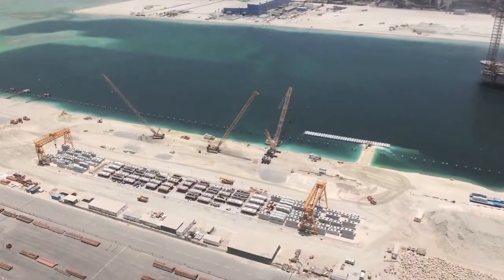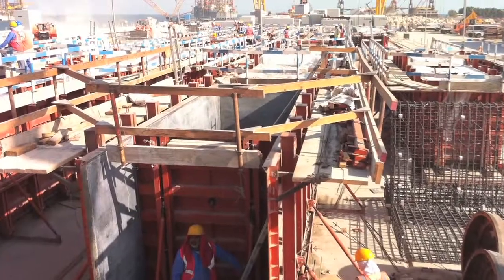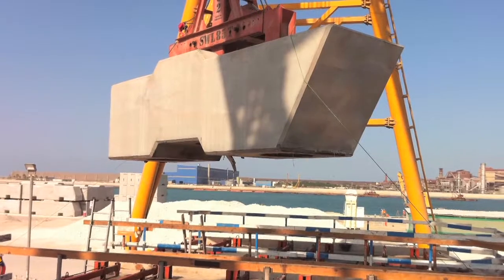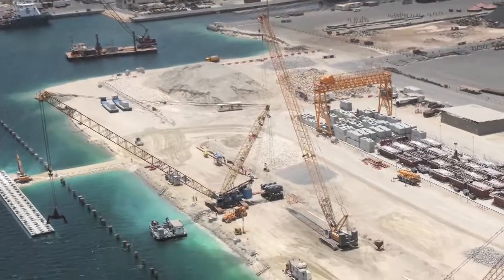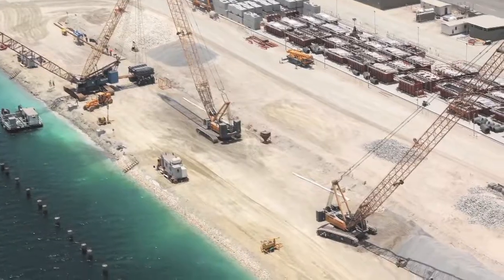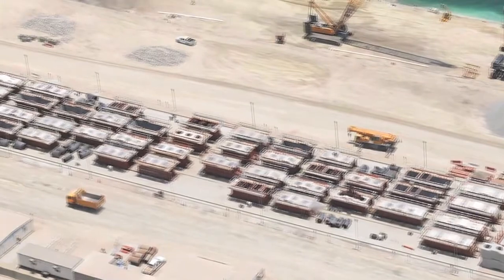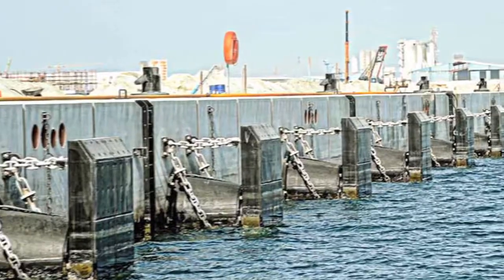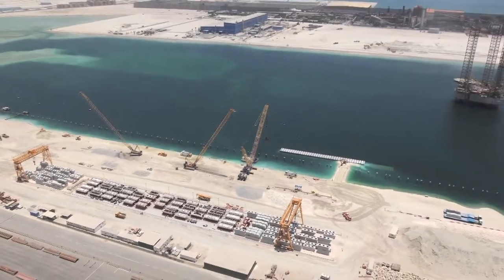Asry Basin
RMD Kwikform has designed and supplied a number of adjustable moulds to create a range of 15 tonne concrete blocks for use on the $80 Million Asry Basin Quay Wall project in Bahrain